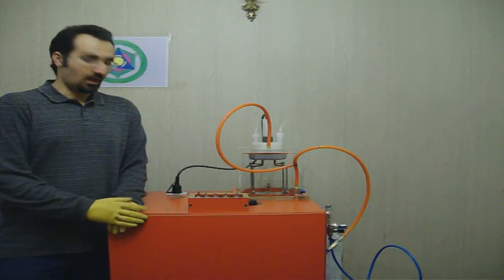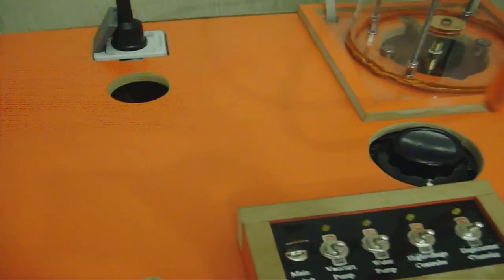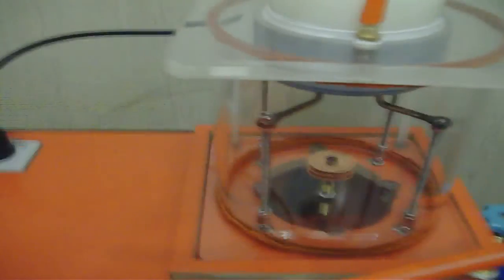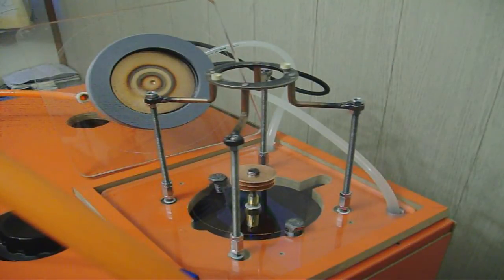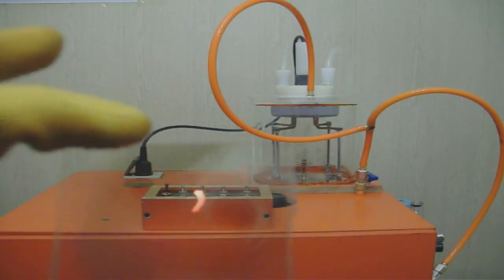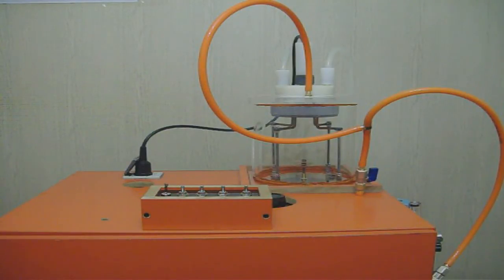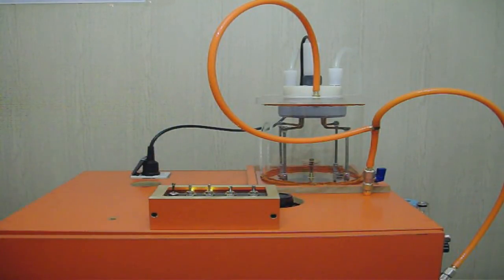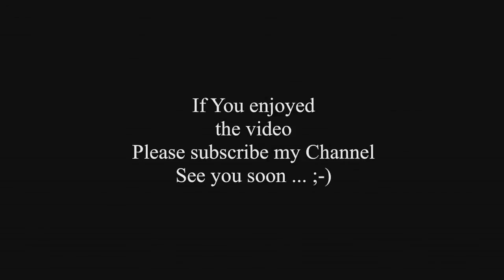Sputter Coater Machine